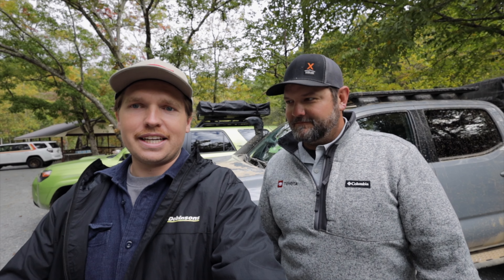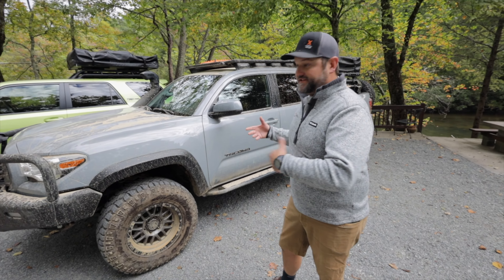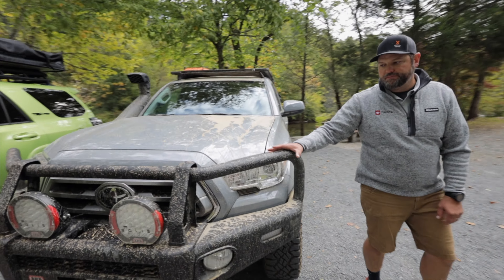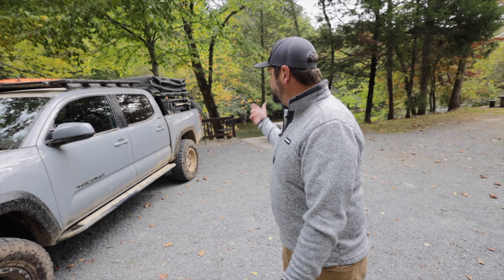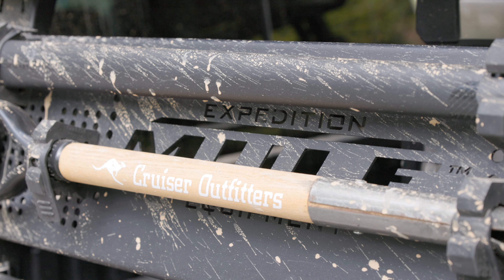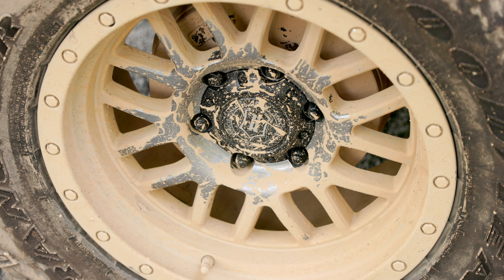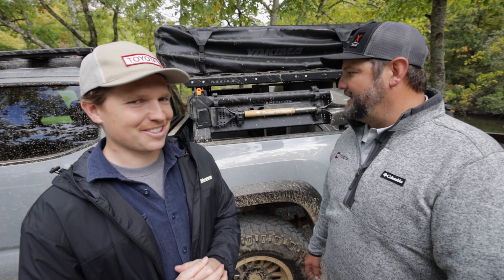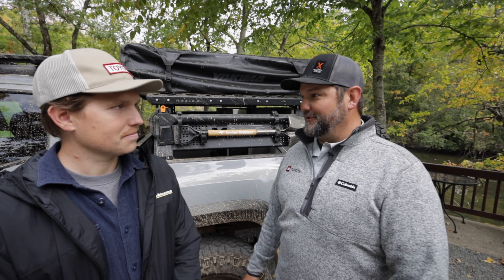Toyota Unveils Tacoma Overlanding Concept At SEMA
We shot this with Curt at Destination Outdoor in October of 2022 to find out months later that Toyota is expanding on this idea through their TrailHunter launch. Cool to see the steps and how this came to life. Thanks to Curt and Toyota for the walk around!